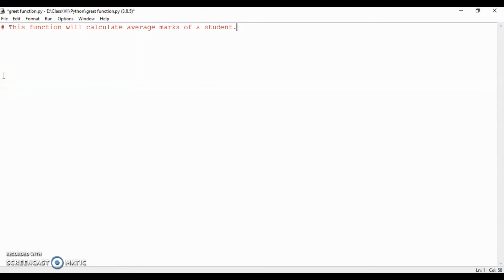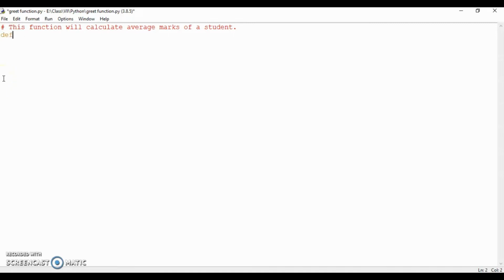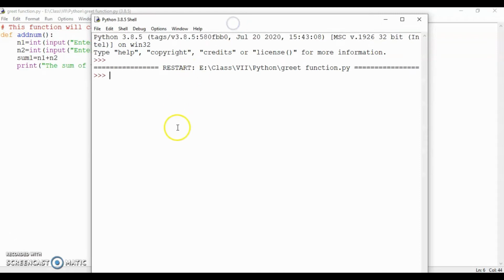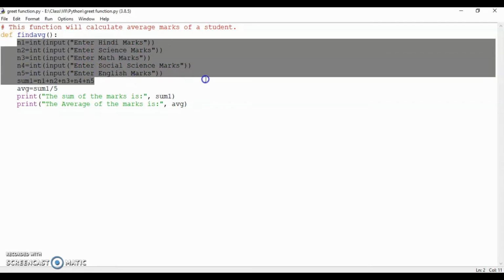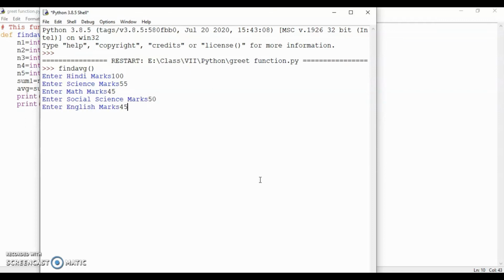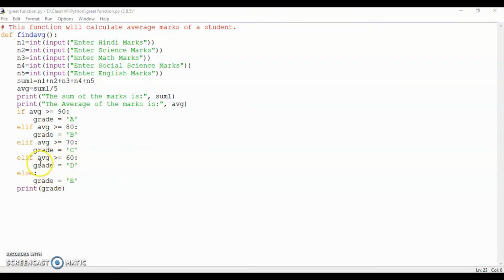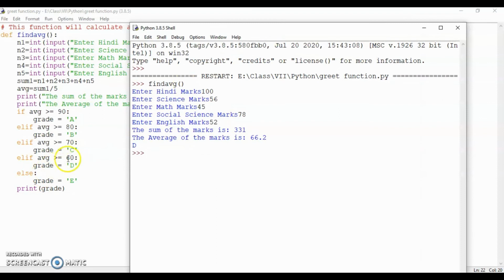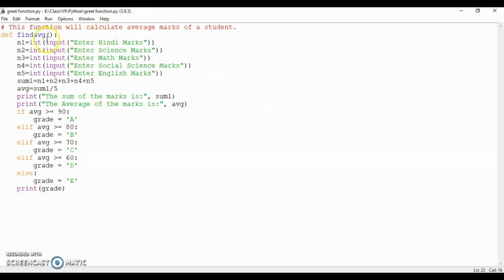how to use Functions in Python Part III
Let's see how to reuse functions with different values and the reusability of the functions. Breaking the program into modules and defining function for each with exclusive calling of a function.